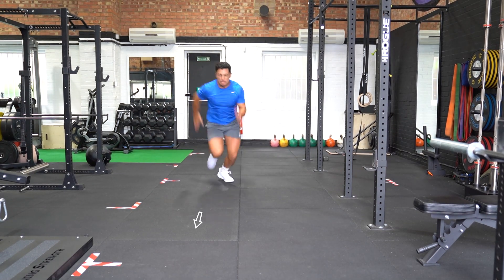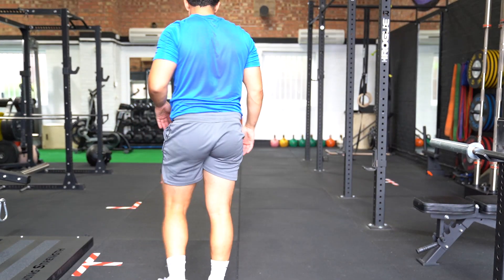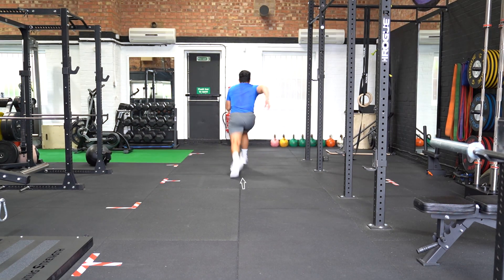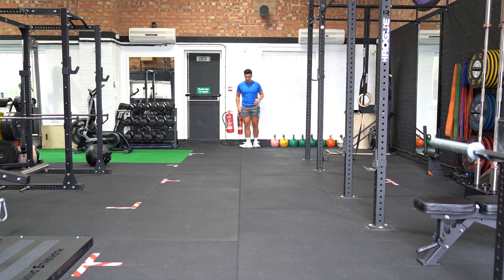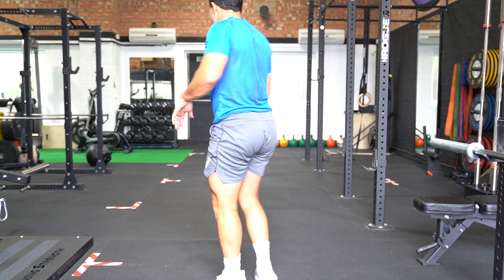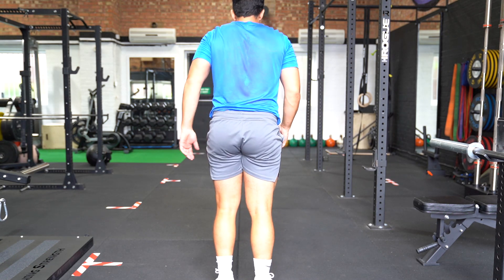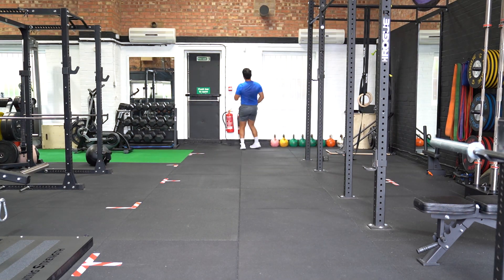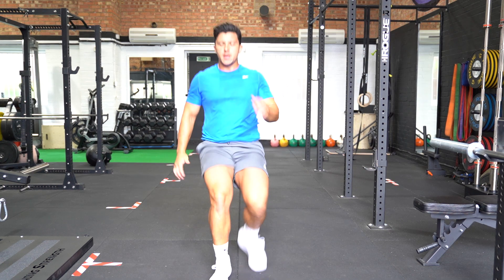Bounding Into A Sprint | Plyometric | Strength and Conditioning Exercises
Stand shoulder width apart with your hands by your side, leap forward with one knee and the opposite arm driving forward. Land lightly on your lead leg and instantly propel yourself forward, switching legs and arms but not allowing excessive knee drive to contribute. Maintain the same angle at the knee throughout and once landing after the second bound go into a sprint instantly.